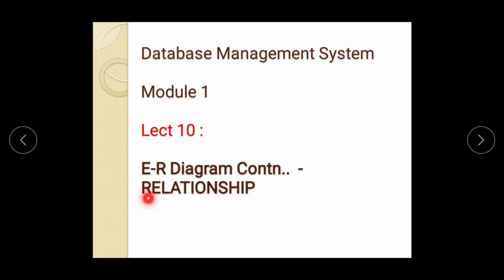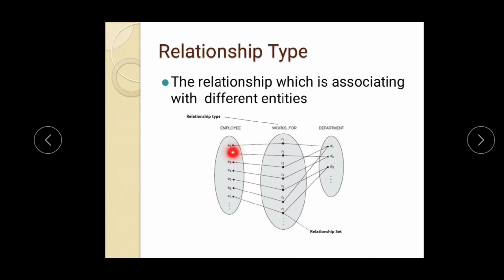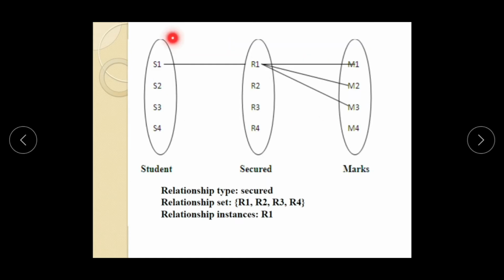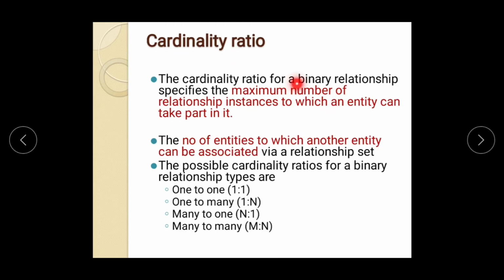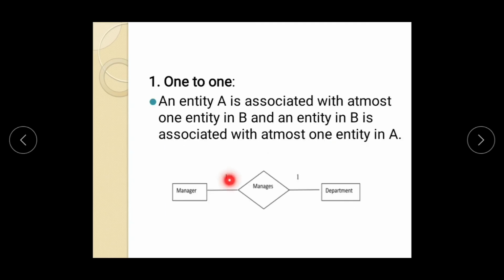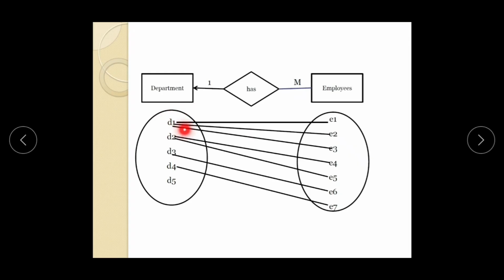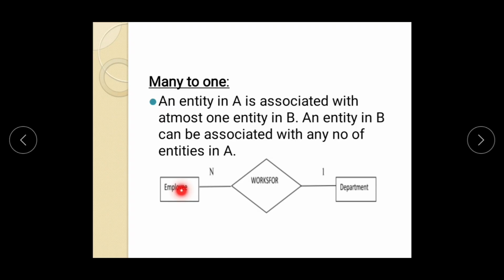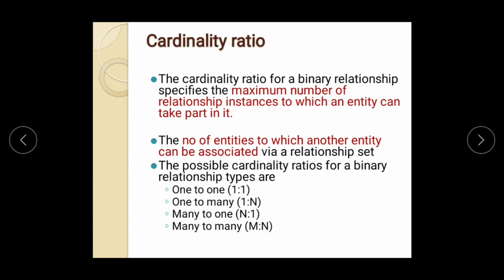DBMS MOD 1 LECT 10- ER Diagram part 2- Relationship